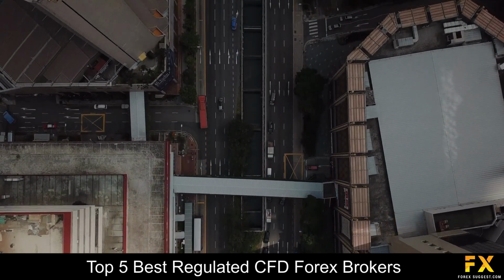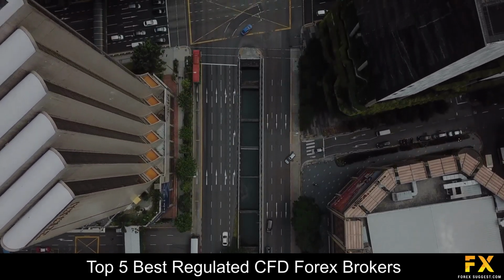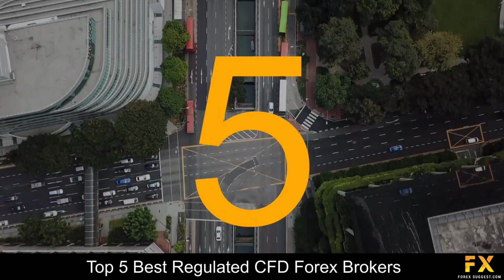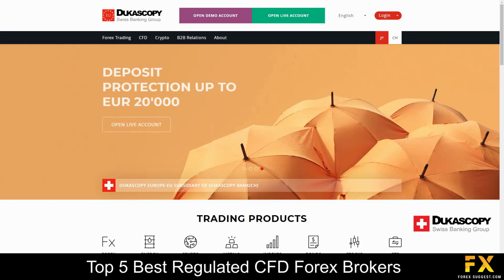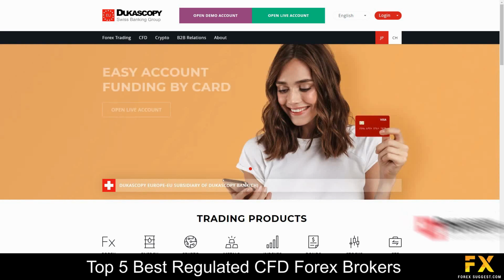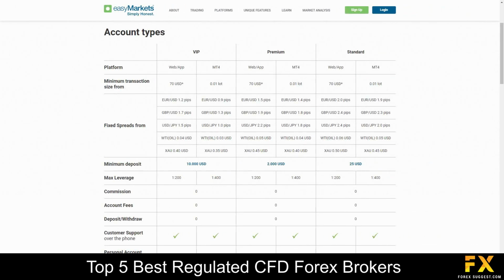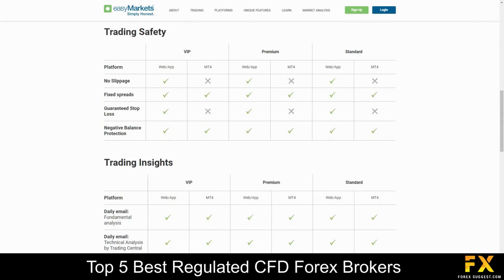Best Regulated CFD Forex Brokers📈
In this video, we will go through some of the Top 5 best regulated CFD Forex brokers that you can trade with now.

1:20 Dukascopy
3:09 Easy Markets
5:03 Vantage FX
6:57 Plus 500
8:44 XM

Read our video script:

Coming in first at number five on our list, is Dukascopy.

Dukascopy, is an online fully regulated financial broker located in Geneva, Switzerland with operating offices located in Zurich, Riga, Hong kong, kieve, Moscow and Kuala Lumpur,
Regulated by the swiss ministry of finance Dukascopy offers services and specializes in trading through Forex, Indices, Stocks, bonds, energies, commodities, ETF’s and Cryptocurrencies.
Available platforms are featured on the JForex and Meta Trader 4 platforms which are supported on windows, Linux, iOS and Android operating systems.
Accounts are available on Live FX, current swiss bank and gold accounts which are available in both live and demo accounts, with a variety of available account options for general, forex, binary options and other trading.
Dukascopy’s accounts are tailored specifically to different types of trading and investment activity.

At number four, is Easy Markets.

Easy Markets is an online, fully regulated financial broker which is recommended for beginner traders in Nigeria, is regulated by the SEC in Cyprus and the ASIC in Australia and offers beginners enhanced risk management tools, fixed spreads on all forex pairs all on an easy-to-use forex trading platform.
Easy Markets specializes in trading through Forex, shares, commodities, cryptocurrencies, precious metals, and indices.
Featured platforms for accounts are available on Meta Trader 4 and the EasyMarkets Web platform and mobile application, which are supported on windows, iOS and Android operating systems.
Their accounts are available on standard, VIP and premium accounts with Fixed spreads, lower minimum deposits, no commissions, over the phone customer support, a variety of trading safety and insight features and more.

At number three is Vantage FX.

Vantage FX is transparent and secure broker regulated with the ASIC and FINMA, with Vantage FX traders receive constant support through teamviwer, fast and easy account opening, access to a range of features such as the Chart IQ platform and zulu trade for social trading and more.
Vantage FX specializes and provides services in trading through Forex, Indices, Energies, Soft commodities, Precious metals and share CFD’s.
Available platforms are supported on Meta Trader 4, Meta Trader 5, ZuluTrade, as well as the vantage FX mobile application which is supported on Android, iOS and Windows operating systems.
Accounts are provided on, Standard STP, RAW and Pro ECN accounts with up to 44 tradable currency pairs, lower minimum deposits, lower spreads and more.
An unlimited demo account is also available, allowing you take practice trading for as long as you need.

At number two, is Plus 500.

Plus 500 is a popular online trading broker which has been in operation since 2008 and has multiple regulations in various jurisdictions and offers sophisticated online trading services to an array of traders from multiple countries around the world. With Plus 500 traders have access to over 2000 financial instruments including Forex, Indices, commodities, cryptocurrencies, shares, options, and ETFs.
Plus 500 features an advanced, user-friendly and reliable trading platform using the competitive trading conditions offered, which is available on windows, iOS and Android operating systems.
Plus 500 features a demo account and one live trading account which was specifically designed to cater to various levels of trading for beginners and professionals alike, regardless their trading needs objectives or trading experience and ensures that traders have a dynamic and secure trading environment.

Coming in at number one on our list of some of the top 5 best regulated CFD Forex brokers, is XM.

XM is a globally regulated Financial broker that operates with clients from over 196 countries and offers support in 30 languages.
Their main branch is located in Cyprus and is fully regulated by the CySEC.
XM specializes in trading through Forex, Stocks, commodities, indices, metals, energies, and shares.
Featured platforms are available on Meta Trader 4 and Meta Trader 5 which are Supported on windows, iOS, and Android operating systems.
Their accounts feature Micro, standard, XM Ultra low and shares accounts that come equipped with Negative balance protection, lower leverage, and a variety of tradable base currency options.